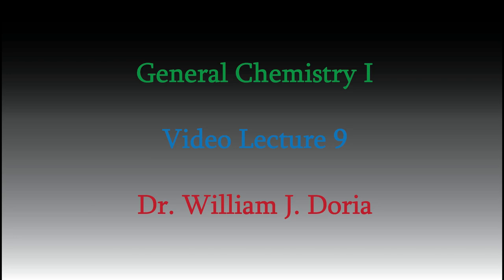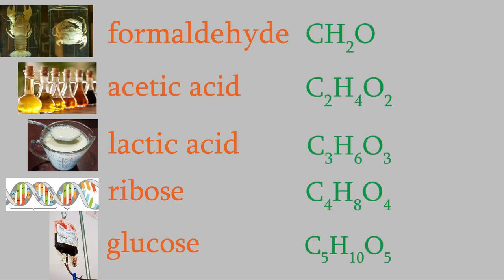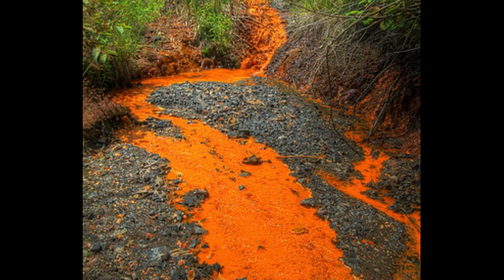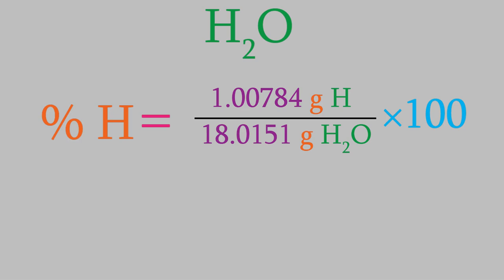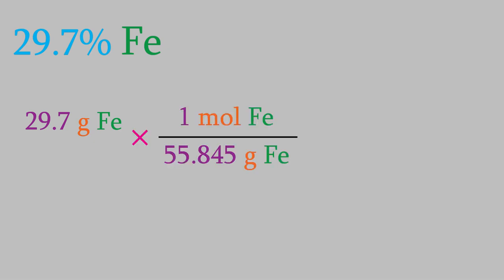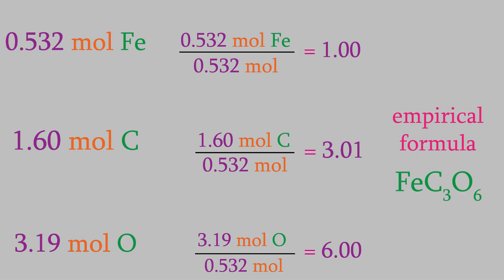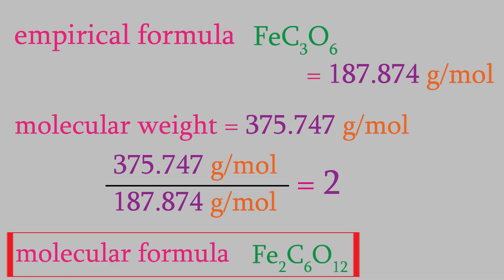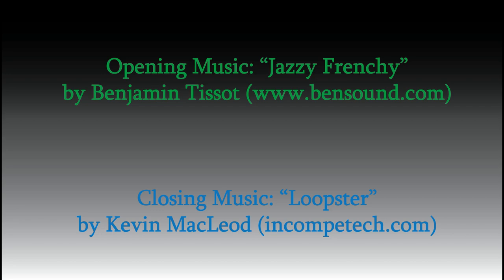Chemistry Part 9: Empirical Formulas and Percent Composition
This time we'll talk about how you can determine the molecular formula of a compound if you know the percent composition.  It's a powerful method if identifying chemicals that's the basis of what real workers do in the field.  A must if you're interested in ecology or environmental work!